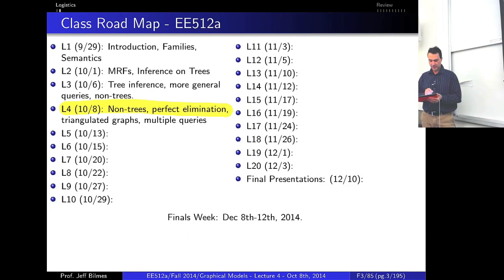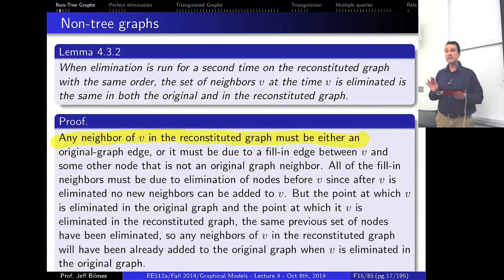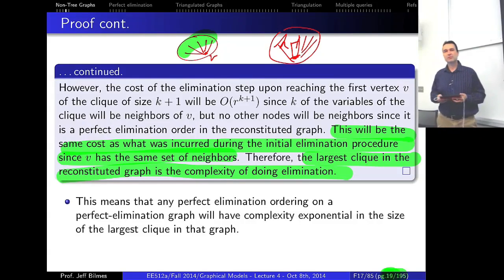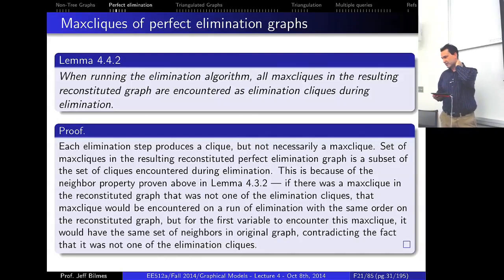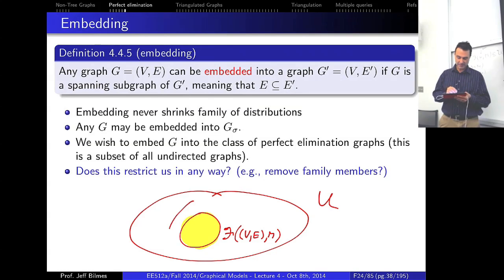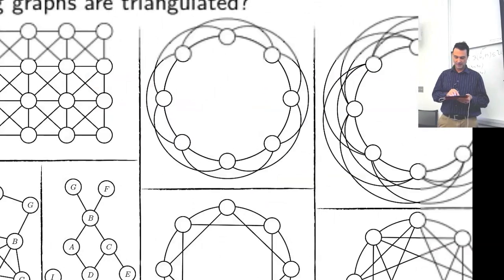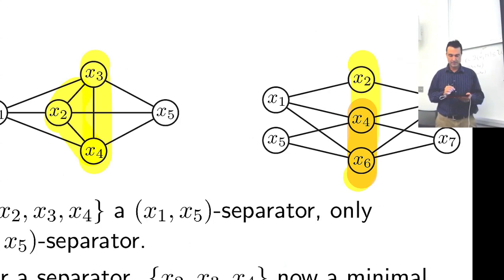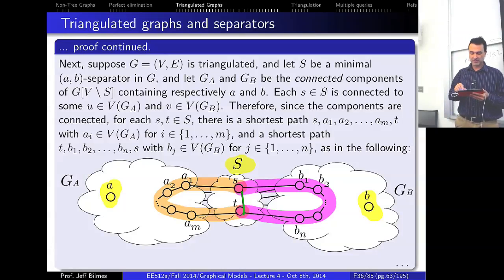Lecture 4, Advanced Inference in Graphical Models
Advanced Inference in Graphical Models
Lecture 4 (non-trees, perfect elimination, triangulated graphs)